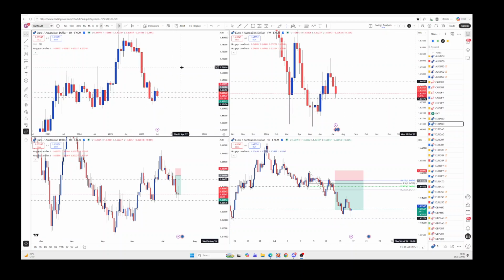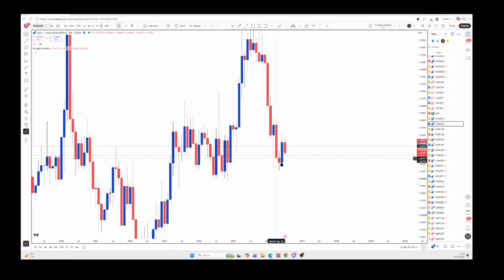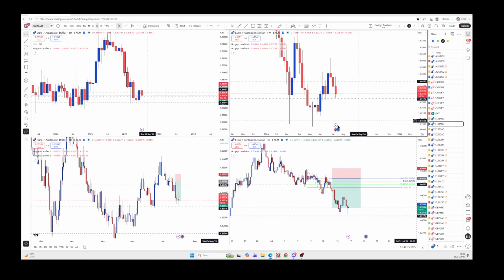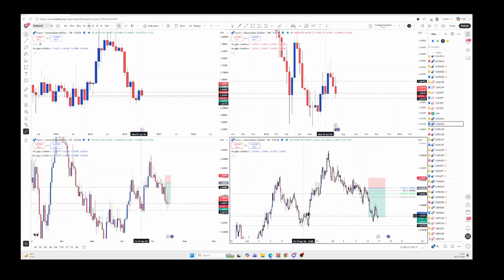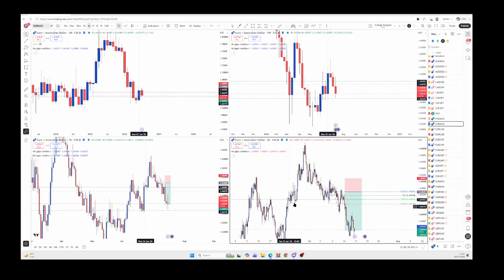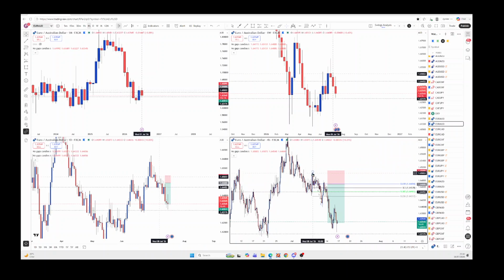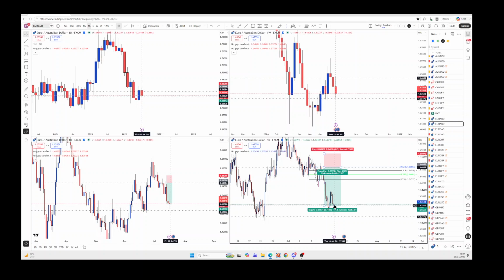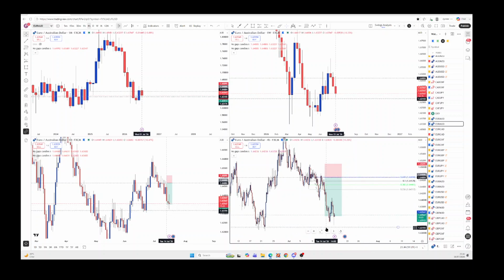EURAUD Forex Trade Breakdown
Break down of EURAUD forex trade. I explain how I use the higher time frames for bias and the confirmation I look for on each timeframe.